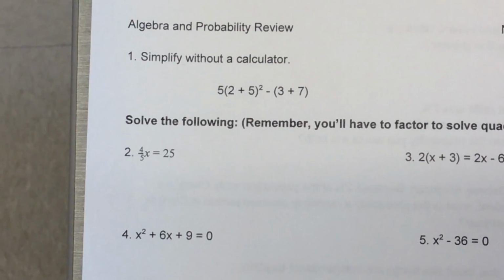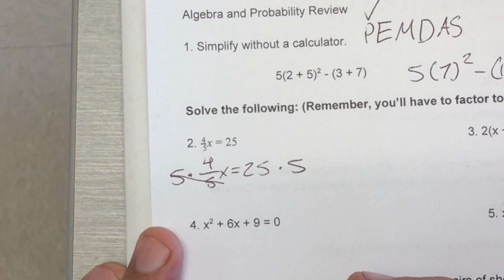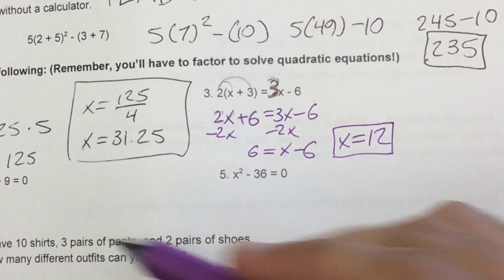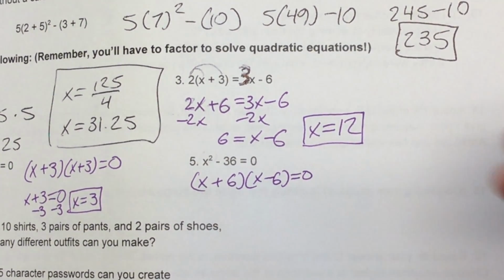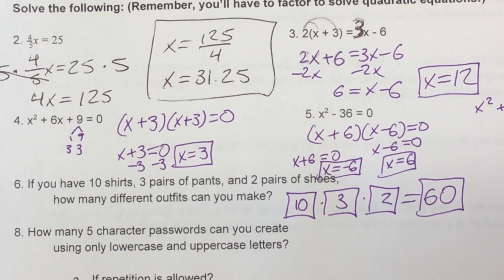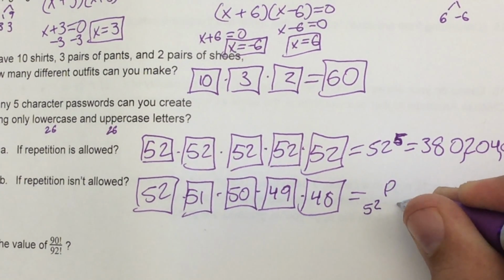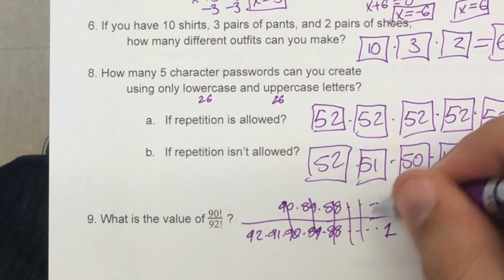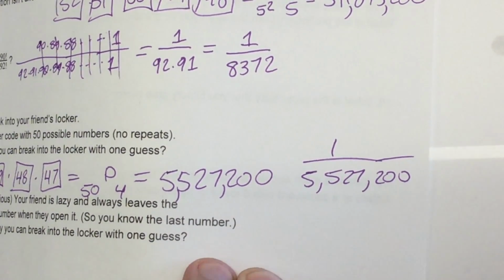Algebra and Probability Review Part 1